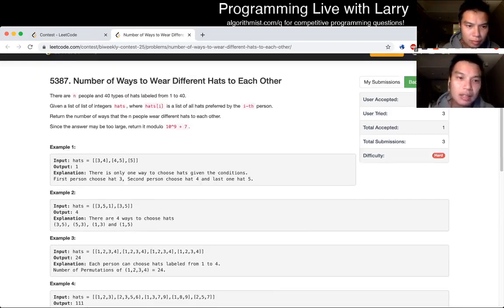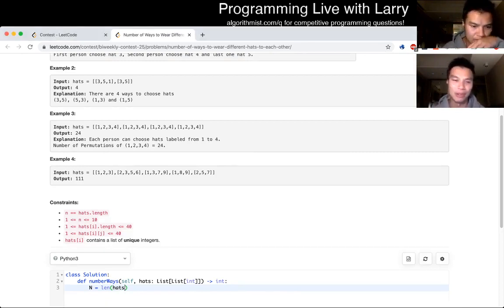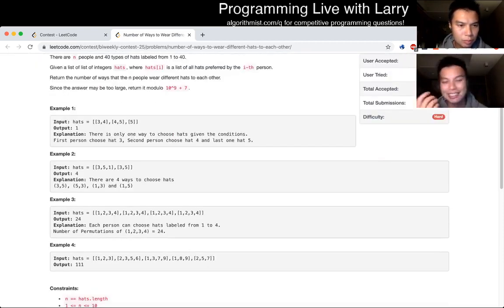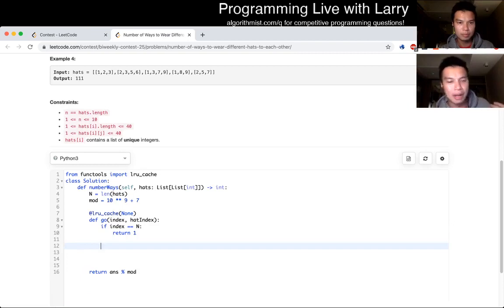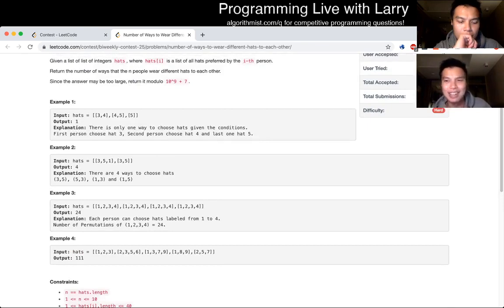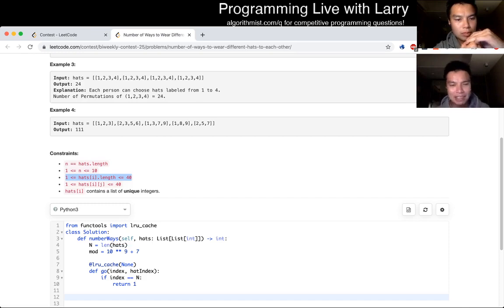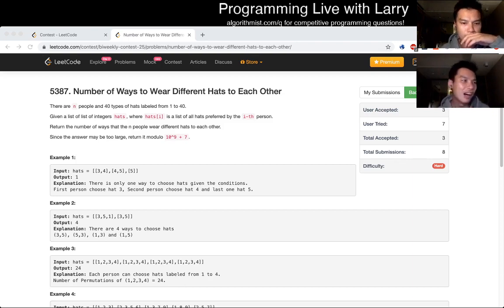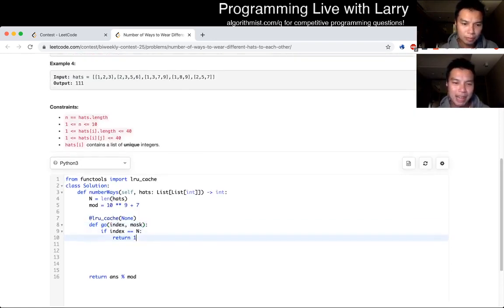1434. Number of Ways to Wear Different Hats to Each Other (Leetcode Hard)